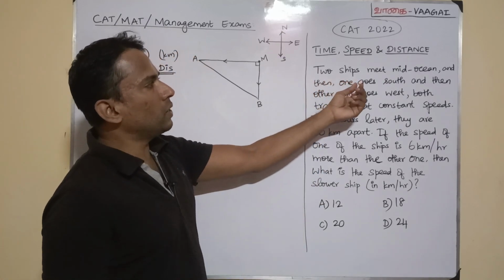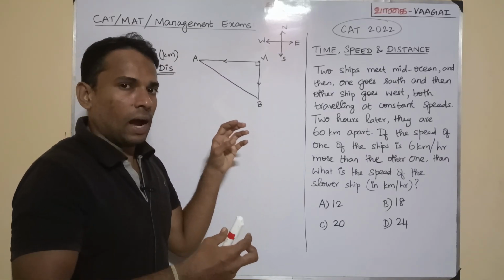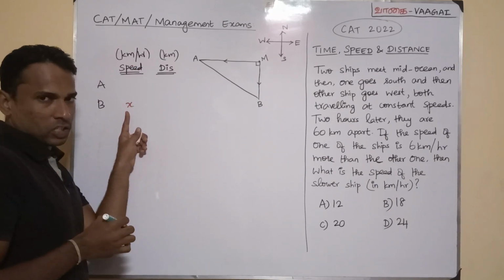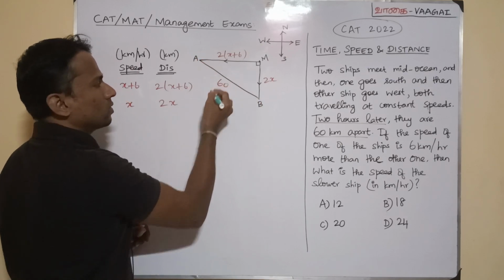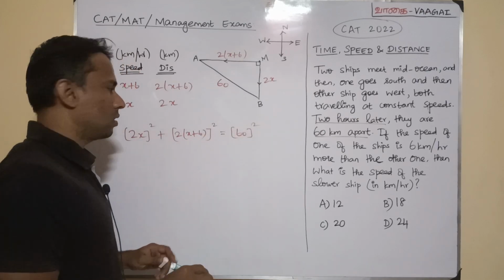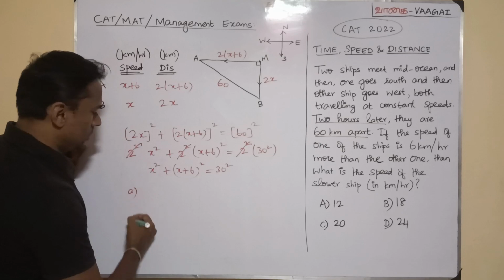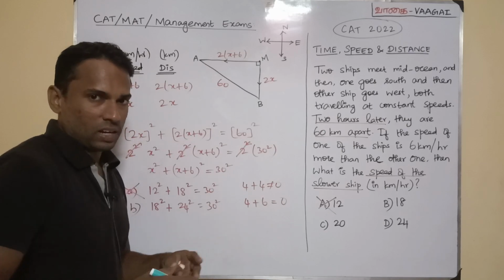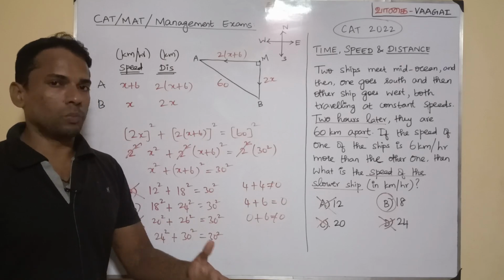Two Ships Travelling in Ocean | Time, Speed & Distance